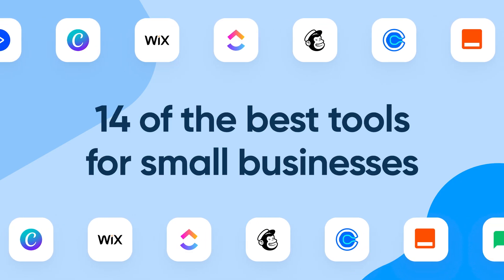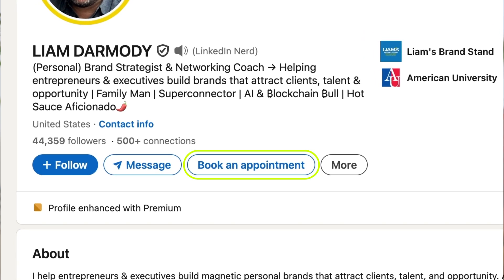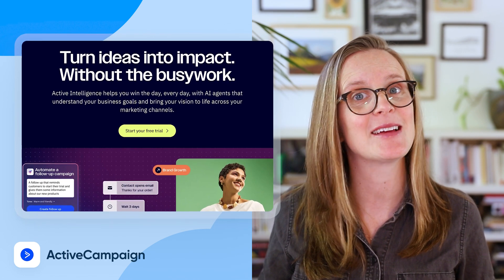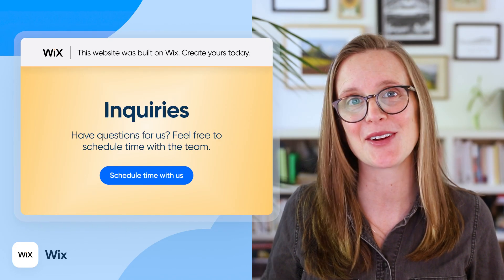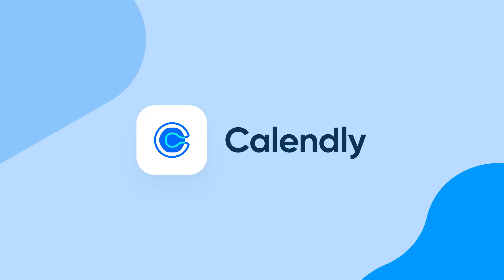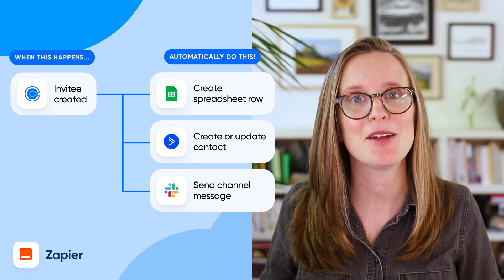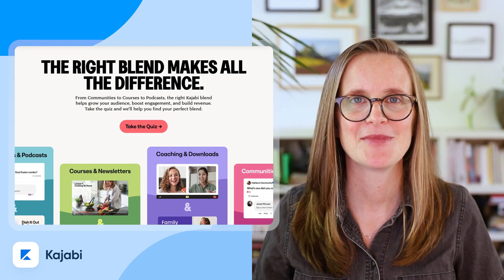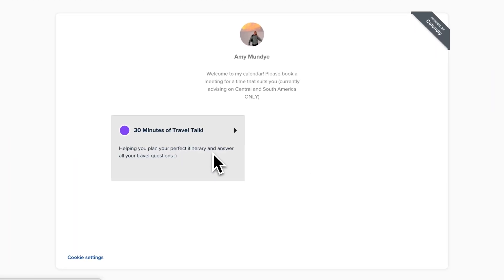Best Apps for Small Businesses, Freelancers, and Solopreneurs (2025)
When you're doing it all, the right tools make a big difference.

We’re sharing 14 apps freelancers, solopreneurs, and small business owners love — for saving time, getting paid faster, and keeping it all together.

🧢 It’s time to start taking off a few hats.

👇 Here’s a sneak peek at the tools we’ll cover:
✅ @stripe  — get paid without the payment ping-pong
✅ @LinkedIn  — turn lurkers into clients
✅ @Wix  — build your site, skip the code
✅ @ClickUpProductivity  — manage tasks, projects, and your sanity
✅ @mailchimp  — run smart campaigns while you sleep
✅ Calendly — the ultimate scheduling sidekick
✅ @Zapier  — connect your tools, unlock superpowers
✅ @MailerLiteOfficial  — build email campaigns without breaking the bank
✅ @HoneyBook  — send proposals, get paid, skip the awkward follow-ups
✅ @kajabiapp  — turn content into income
✅ @linktreeapp  — one link to rule them all
✅ @Typeform  — make forms people actually enjoy filling out
✅ @ActiveCampaign  — follow up like a pro
✅ @canva  — look like a designer (without hiring one)

🔍 Skip ahead with these timestamps:
0:00 Start
0:16 Stripe
0:31 LinkedIn
0:48 Typeform
1:09 ActiveCampaign
1:26 Canva
1:41 Wix
1:55 ClickUp
2:11 Mailchimp
2:25 Calendly
2:39 Zapier
3:01 MailerLite
3:16 HoneyBook
3:33 Kajabi
3:50 Linktree

You don’t need a hundred tools — just the right ones that play well together.

✨ Which apps are already in your stack? Which ones can’t you live without? Drop a comment and let us know!